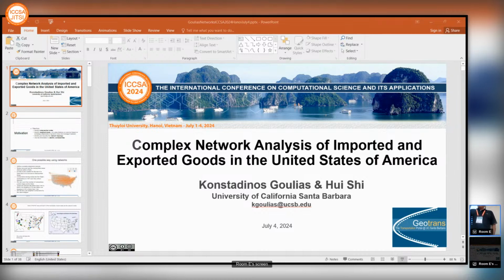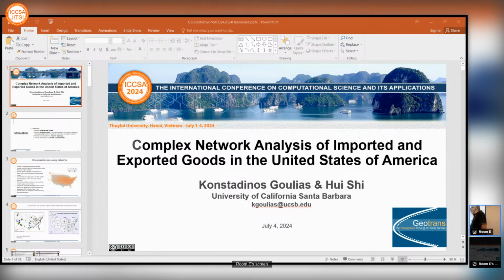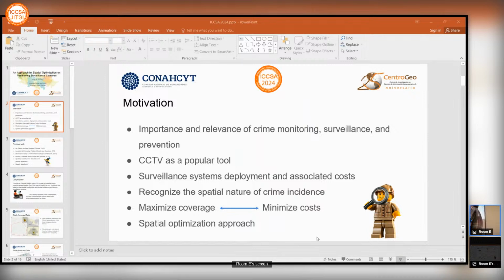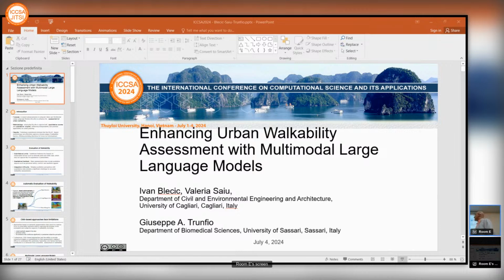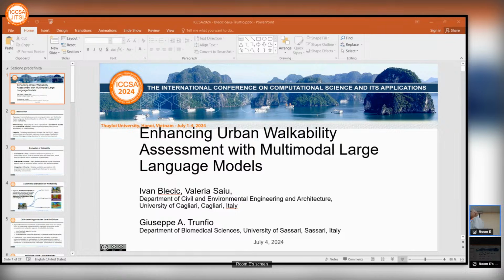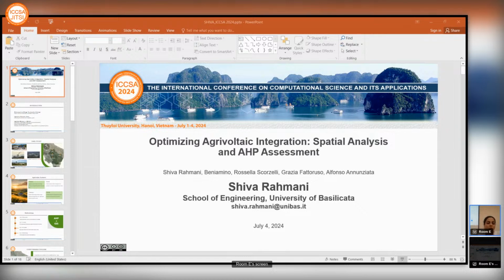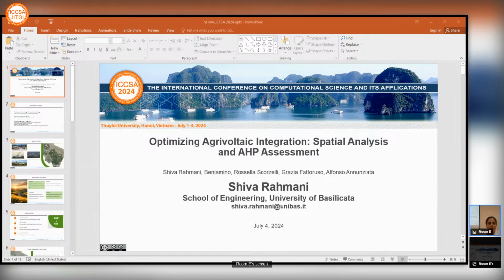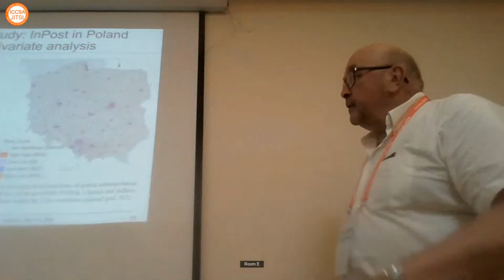ICCSA 2024 4th July Room E morning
The 24th International Conference on Computational Science and its Applications : live streaming of the room E 4th July morning